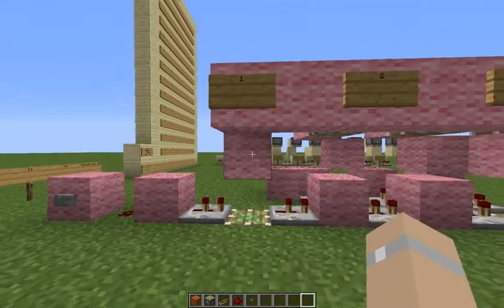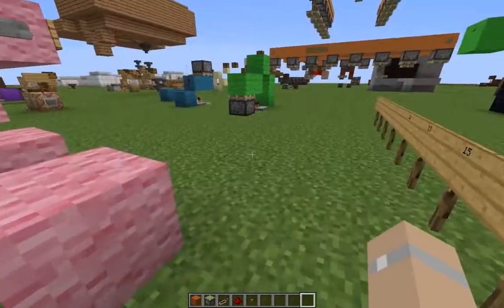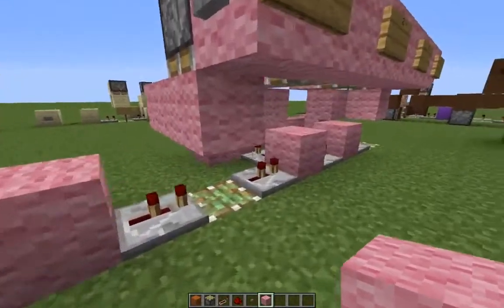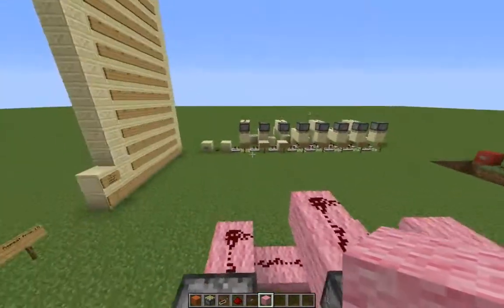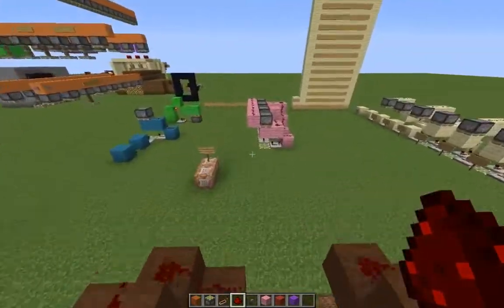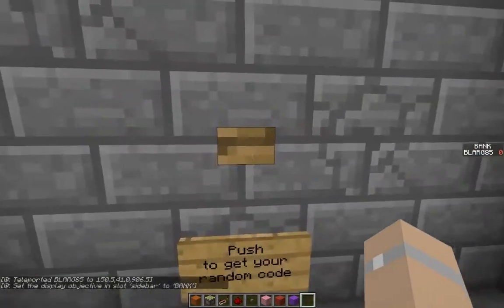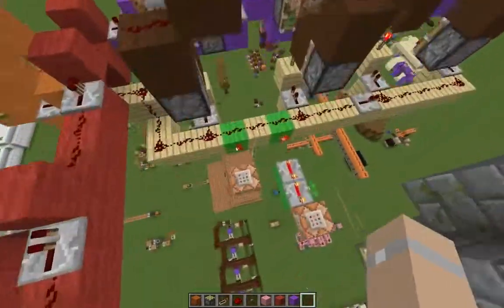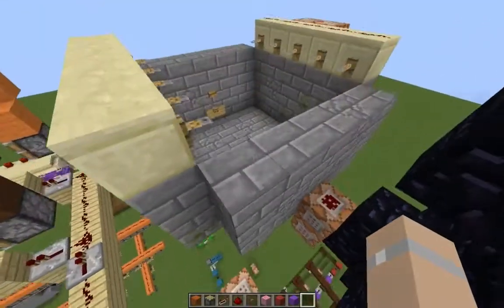Minecraft Number Generator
INFINITELY EXPANDABLE!

sorry for the horrible explanation, it was just SUPER hard to explain because it was A LOT! So here's a download link to make you feel better.

PS: It could have been maybe 5 mins longer if I talked about the math, so trust me, this is as short as this video can get